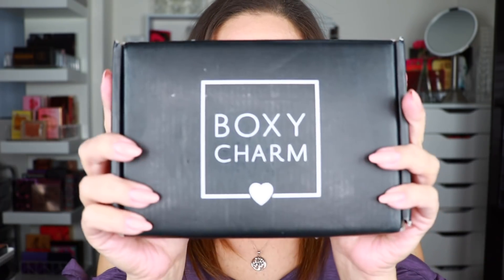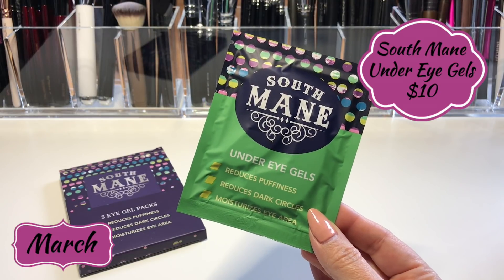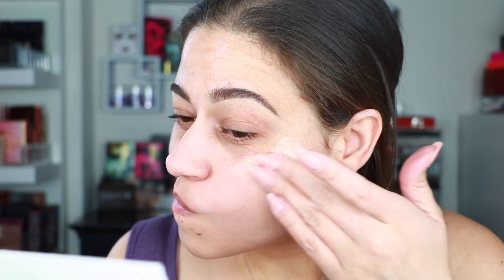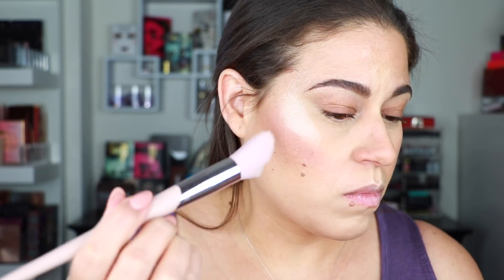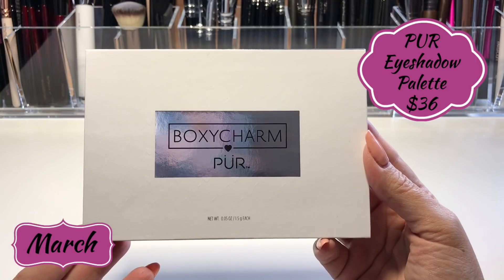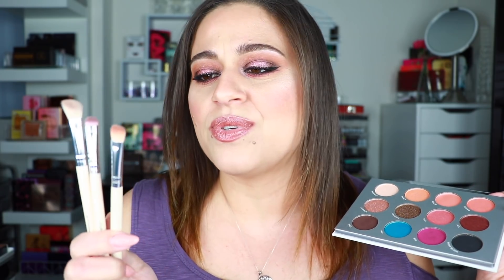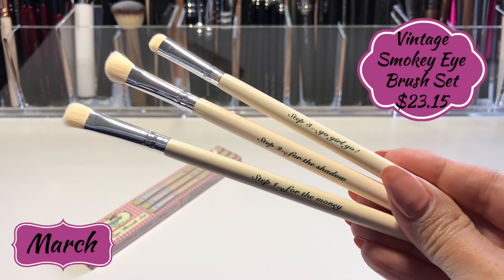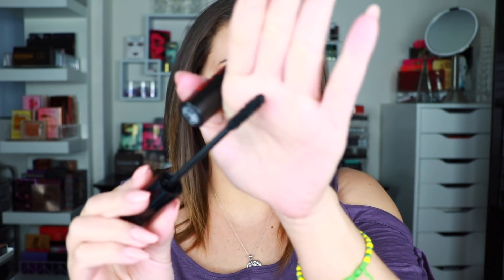April Boxycharm | Unboxing & Try On | BONUS: March Box, Too!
Today, I am sharing my April 2018 Boxycharm unboxing!  I also included my March box which arrived really late last month, just as a bonus.  Let me know what you think of my sharing this type of video, as I know that there are already a lot of Boxycharm unboxings on YouTube.  I really enjoy watching them, and I am starting to receive my box earlier in the month, and so I thought I would share my own unboxing.  I also demo the products, so I am able to provide a brief review on all the items.

xoxo,
Yori

❤️Products Mentioned:

April Box:

Dr. Brandt Pores No More Vacuum Cleaner
The BrowGal Instatint – Tinted Eyebrow Gel
Adesse Hi Definition Liquid Lipstick in Haute Cocoa

March Box:

PUR x Boxycharm Palette
Butter London Double Decker Mascara
South Mane Beauty Under Eye Gels
Vintage Cosmetic Company Smokey Eye Makeup Brush Set
Pretty Vulgar Make Them Blush in Shush Blush

❤️❤️❤️FAQ❤️❤️❤️

Skin Tone: MAC 235, Fenty 270, Giorgio Armani 6.5, Urban Decay 6.0

❤️Save money shopping online by using Ebates! Receive quarterly cash rebates from all your online purchases—no strings attached.  Use the link below for a bonus $10 gift card.  I do also get credit if you join using my link, just so you know.

❤️Interested in joining Influenster?  You can get free products to review and you do not need to have a YouTube Channel to qualify!

FTC: This video is not sponsored, and all products were purchased by me with my own money, unless otherwise stated in the video.  All opinions are my own.